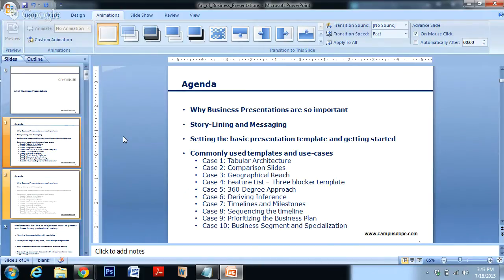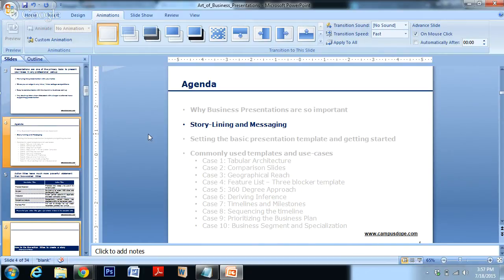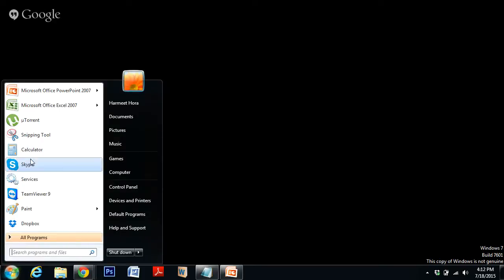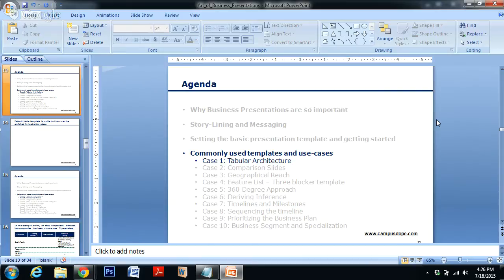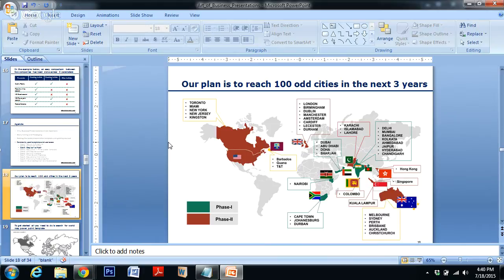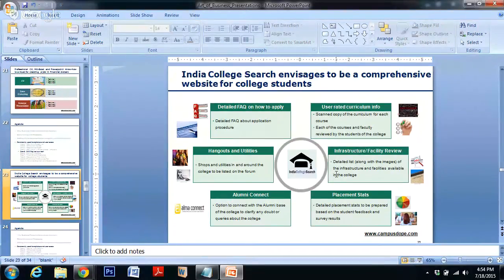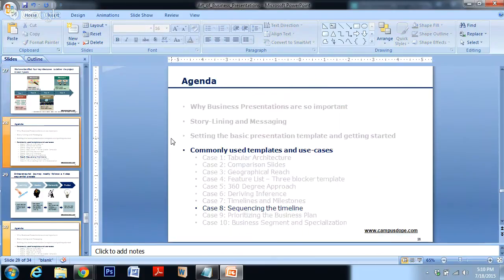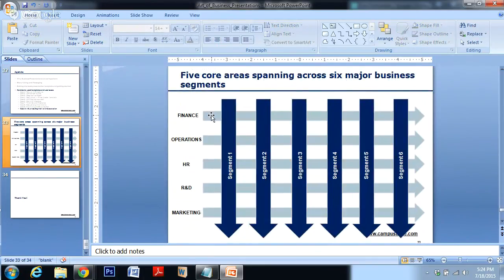The Art of Business Presentations